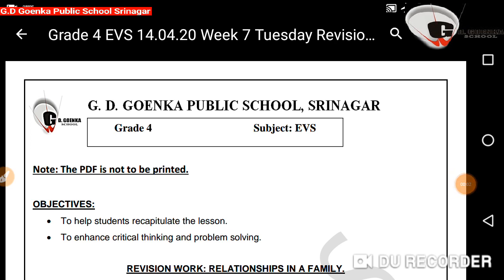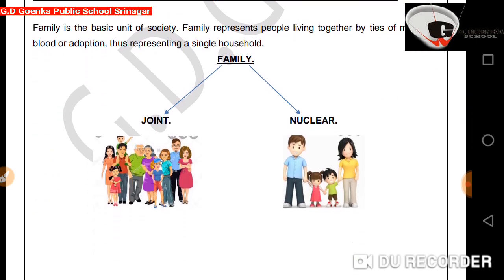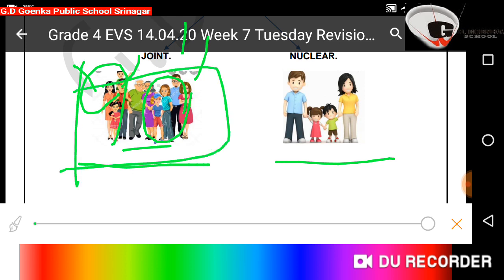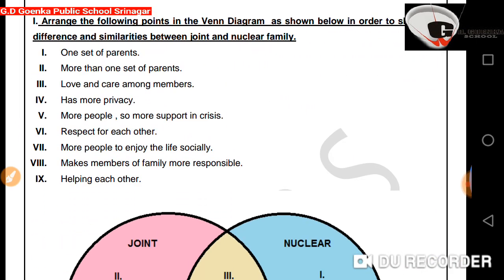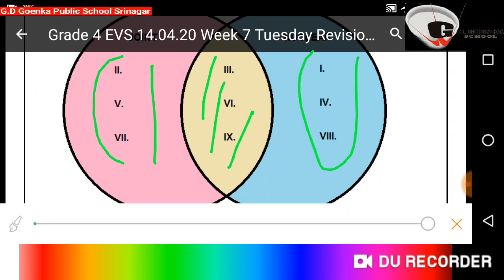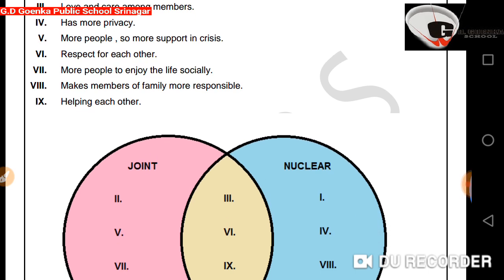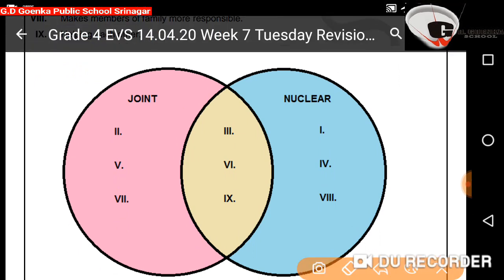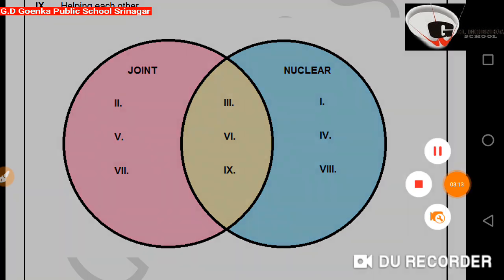Grade 4 EVS 14 04 20 Week 7